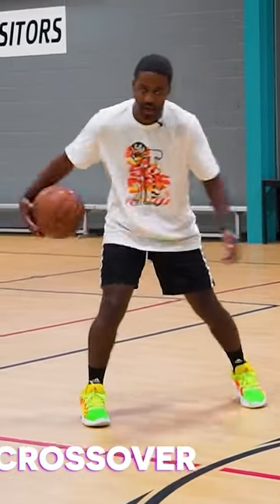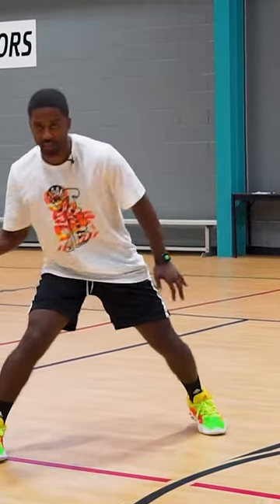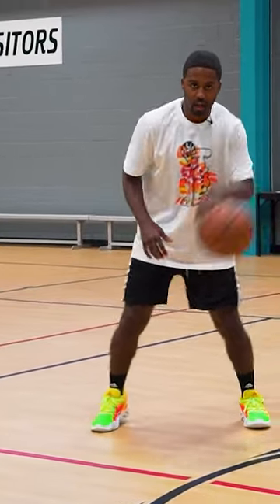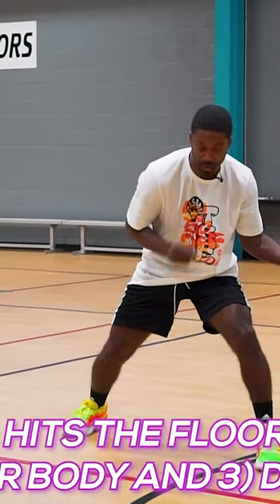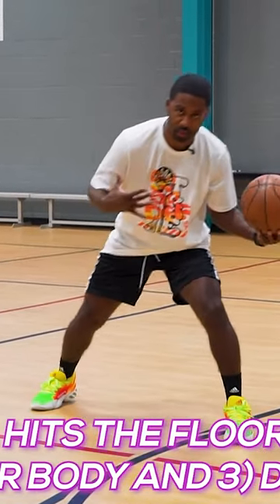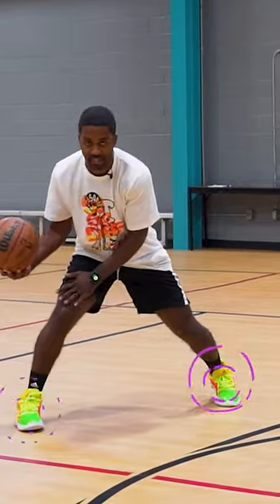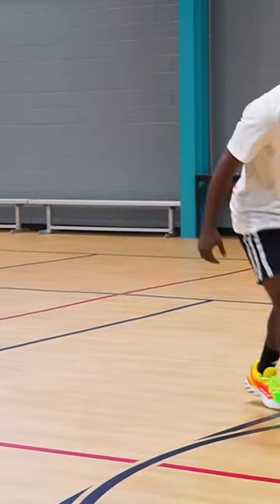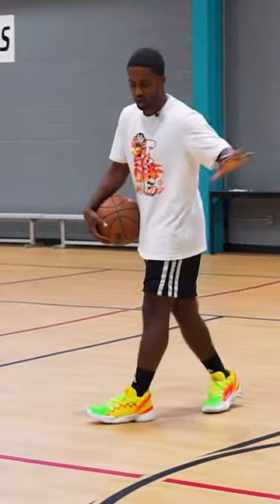This Crossover Makes You SHIFTY! ⛹️‍♂️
Join us today as Coach Marcus Hodges teaches you a move that is guaranteed to help you beat your defenders! The turn out crossover will hypnotize your defenders once you master it! Leaving your competition wondering where you just went 😵‍💫

So join us today and start making your defenders look SILLY trying to guard you. If you're looking to add to your arsenal of basketball moves then this video is for you!